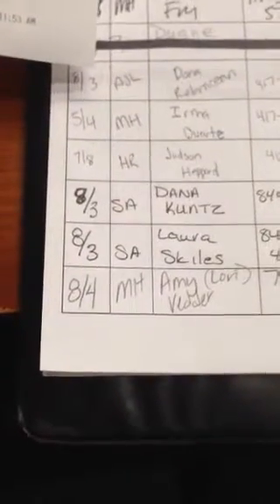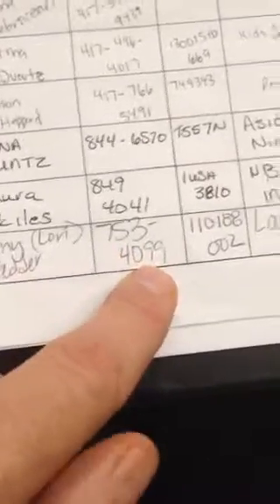Taking sales orders at Ultramax sports